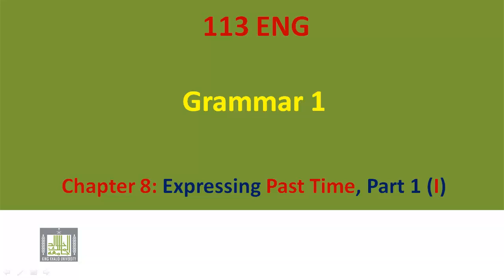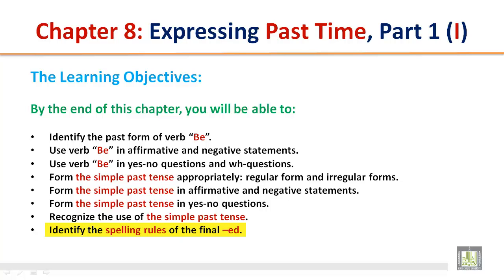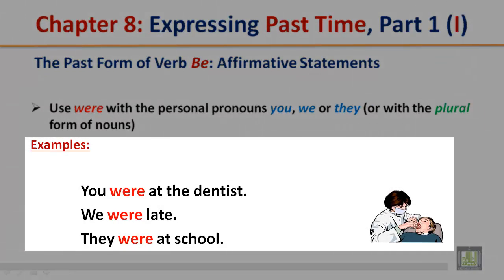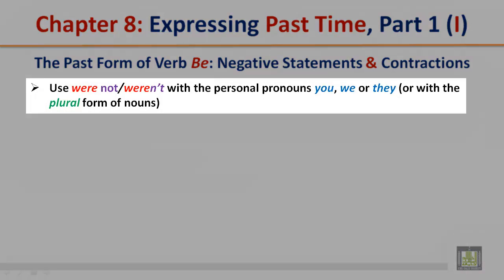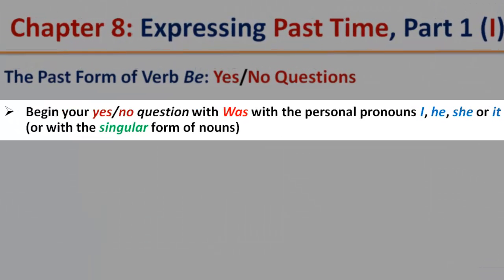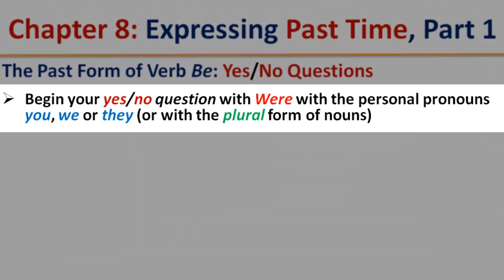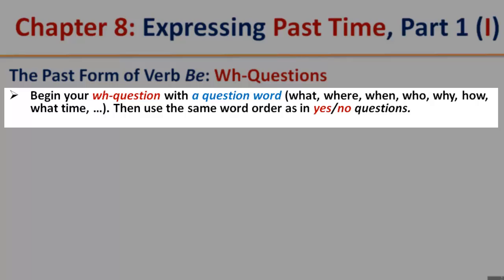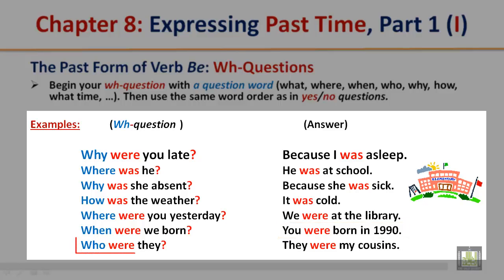GRAMMAR (113) - Ch-8 : Expressing Past Time, Part 1 (I)